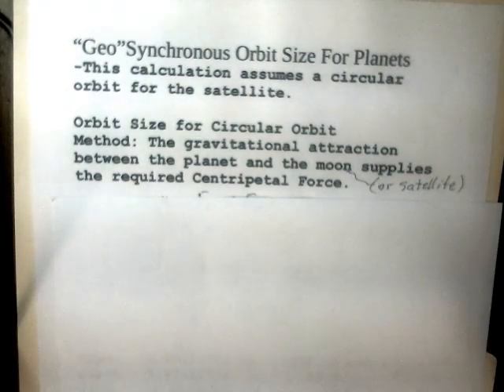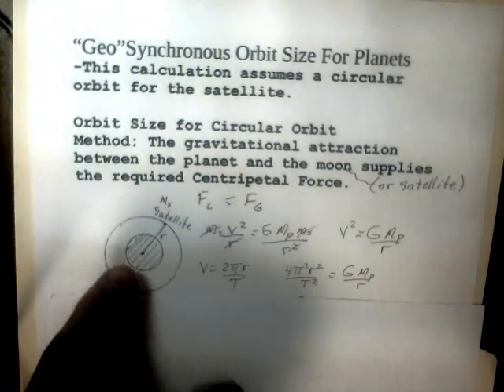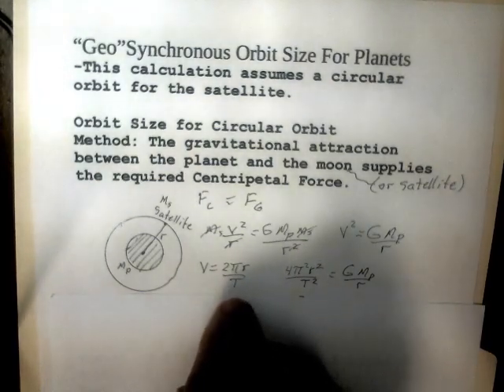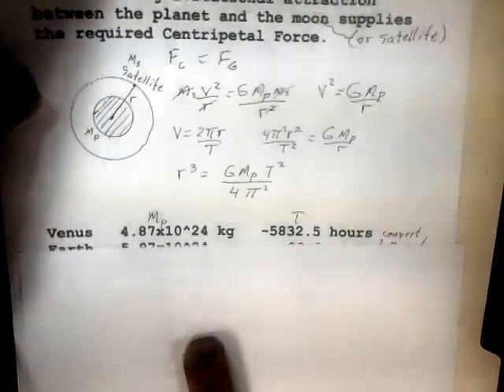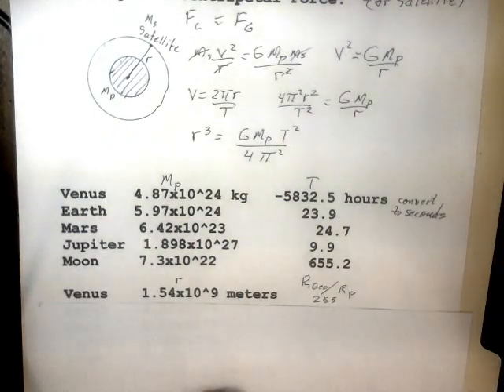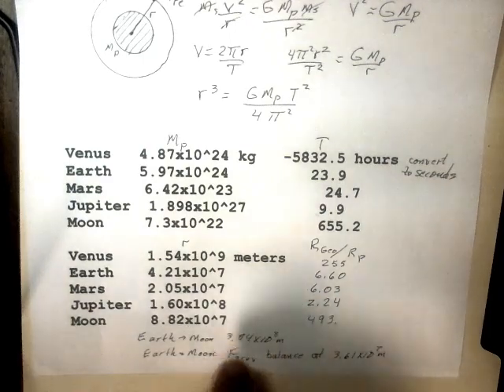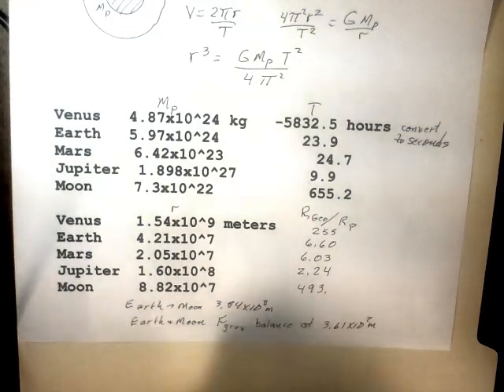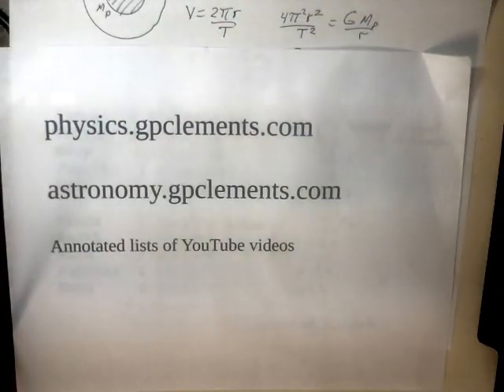Geo-Synchronous Orbit Sizes for some planets and our Moon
This video calculates the sizes of "geo"-synchronous orbits for Earth, Venus, Mars, Jupiter, and our Moon.  The method used is to balance the centripetal force with the force of gravity.    Gravitational forces of the Sun and other planets are ignored.  A few comments are made as to whether the orbit is feasible for Venus and our Moon.  Introductory Physics, Introductory Astronomy